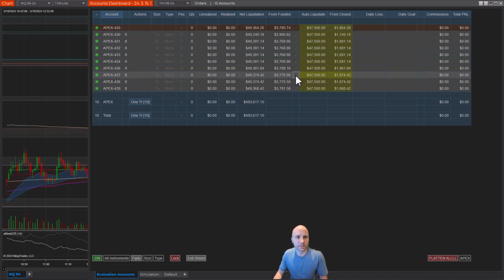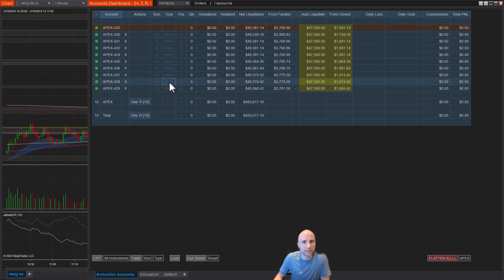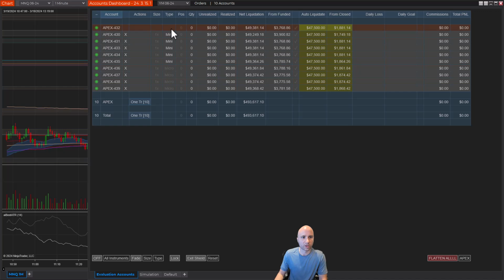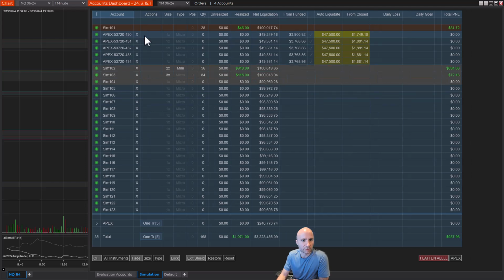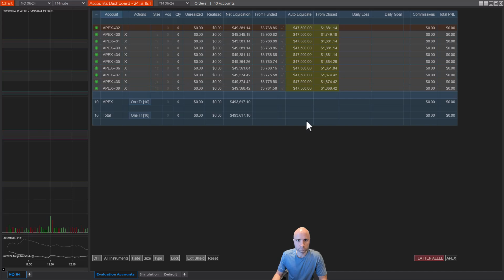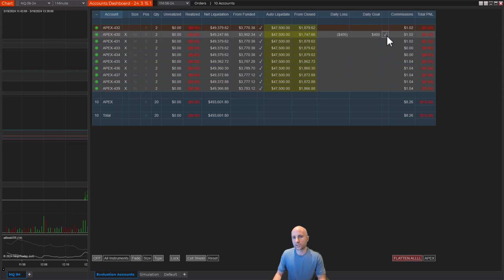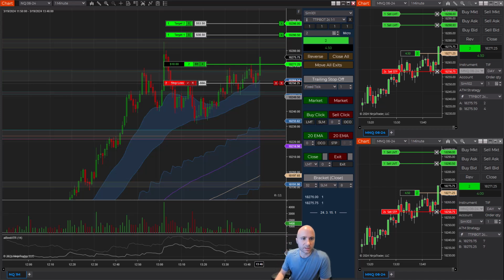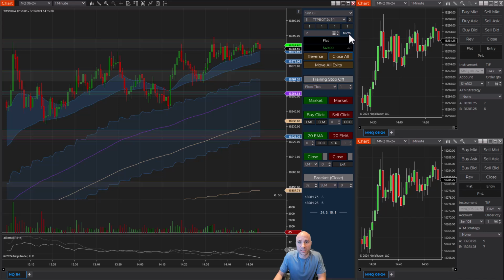NinjaTrader Trade Copier | Overview & New Features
In this video, I do a complete overview of my trade copier for the NinjaTrader Desktop Platform. This software can also copy trades placed in TradingView and Tradovate, as long as the accounts are connected to NinjaTrader.  It is time to move on from other trader copier solutions and stop wasting your energy on issues with syncing your accounts!

Central hub for connecting with fellow traders, sharing insights, and supporting one another in your trading goals.